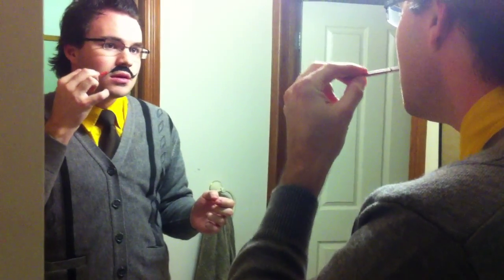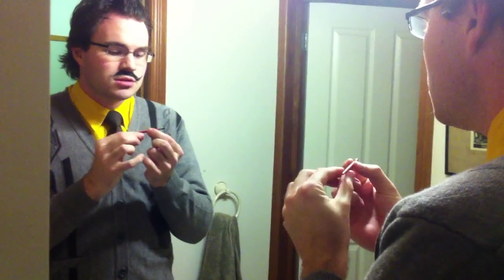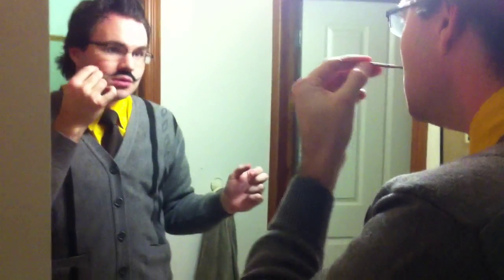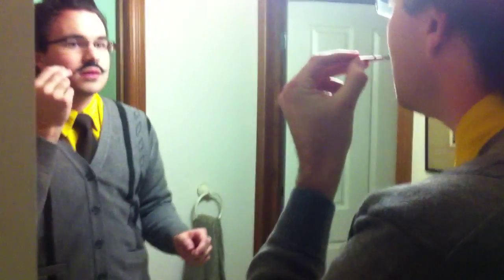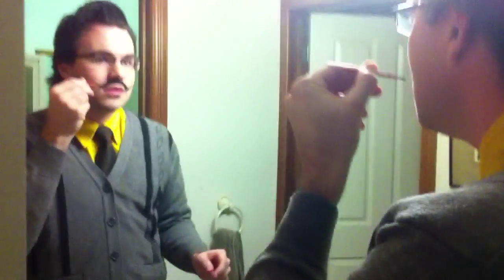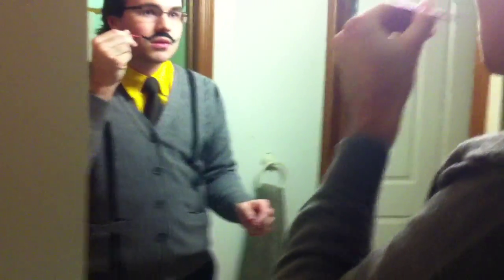How to do a 50s moustache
Nathan Weaver takes you through a step by step guide to doing a 50s moustache. Ok guys